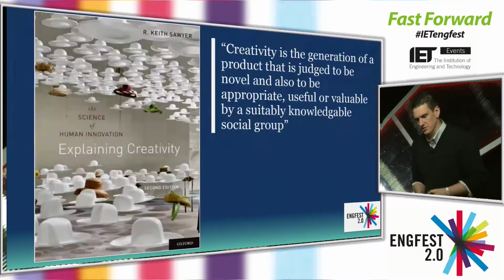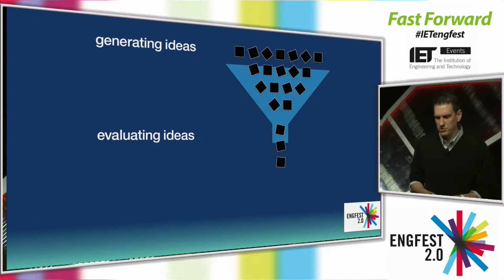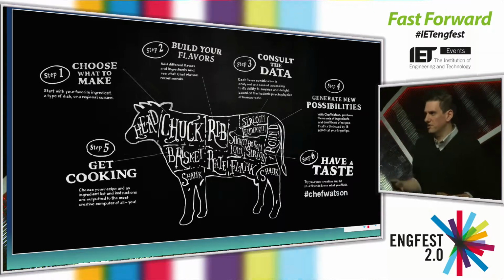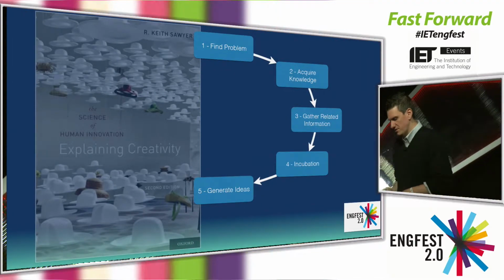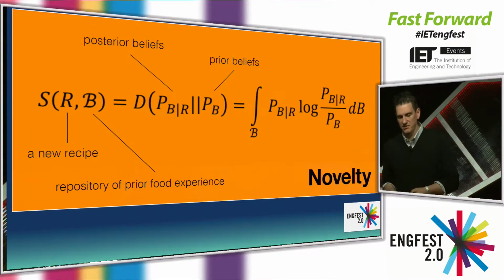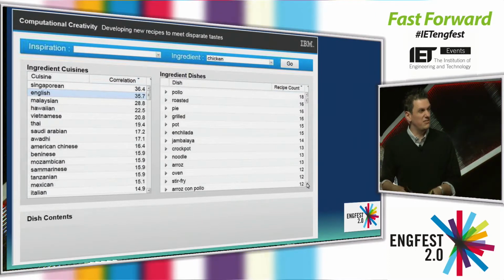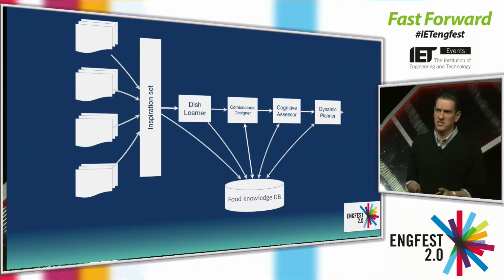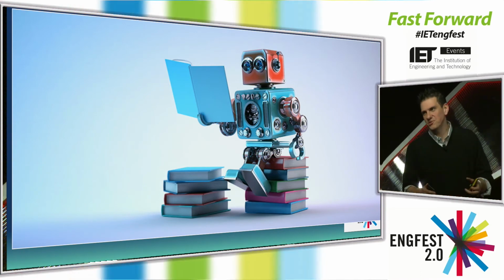Can computers be creative?